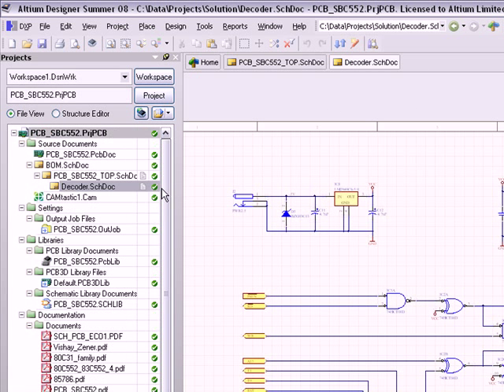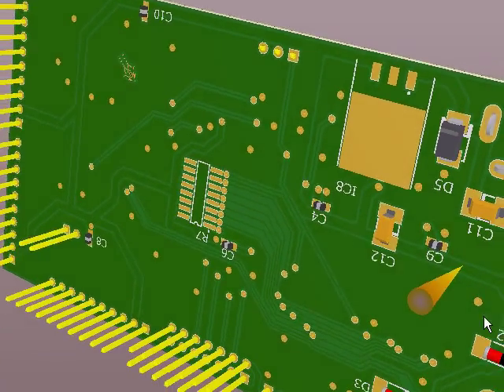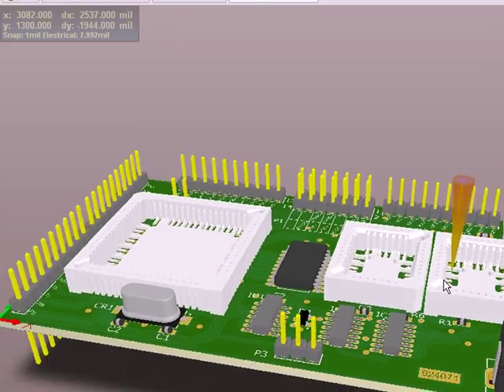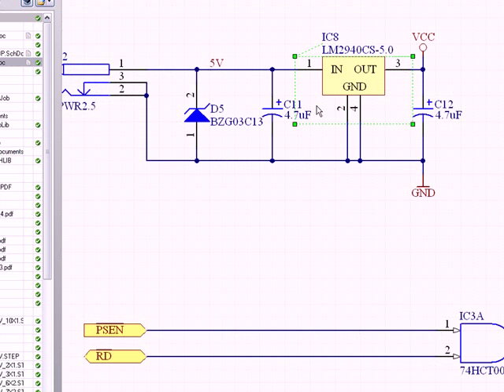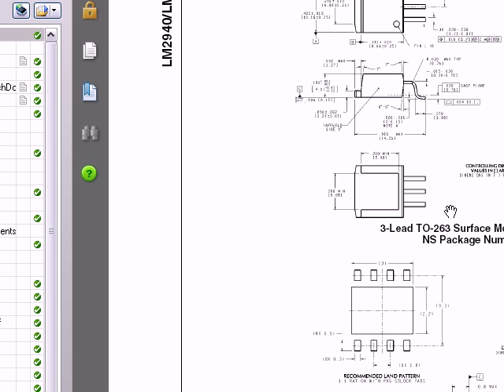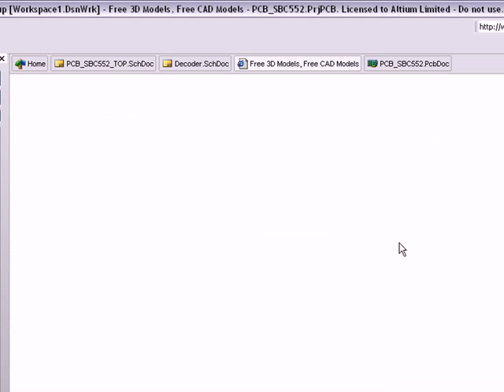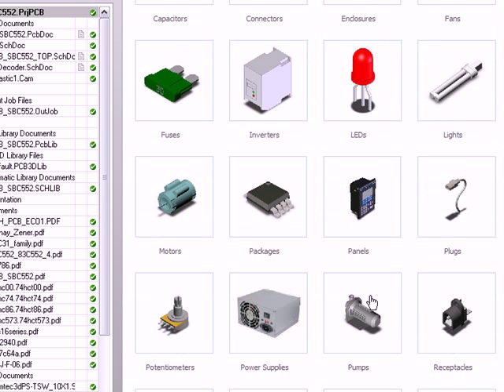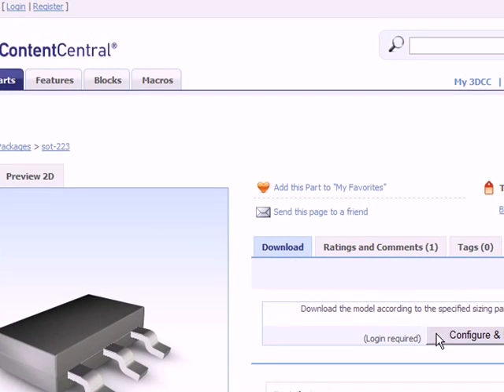How to use version control with your PCB project - Part 2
This is part 2 of 4 videos showing how to work with PCB design documents in a proper Version Control System with an APACHE back-end. This part describes the download of a STEP 3D model and how to attach it to a component footprint in the PCB Library.